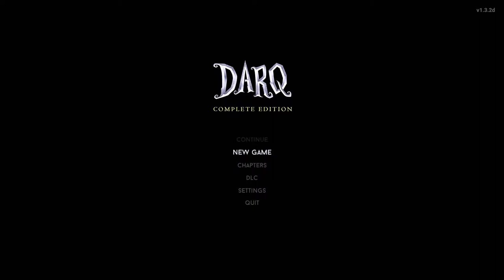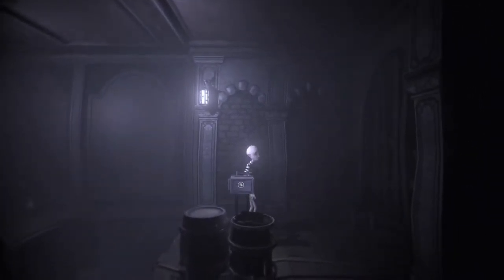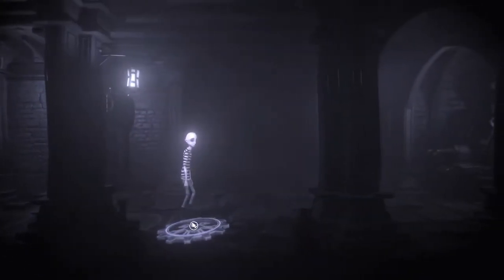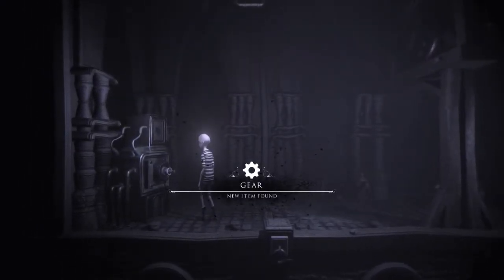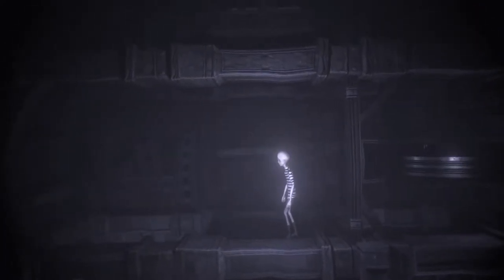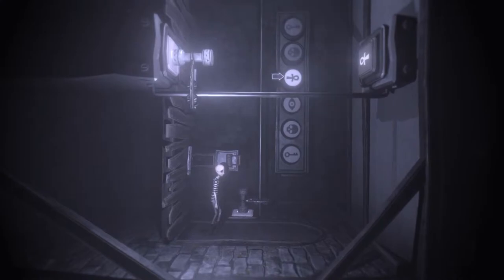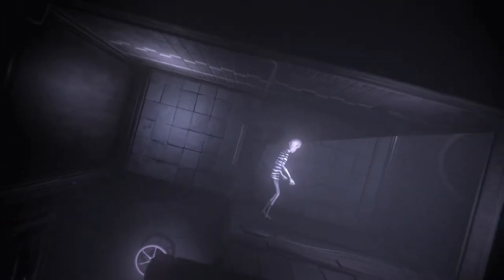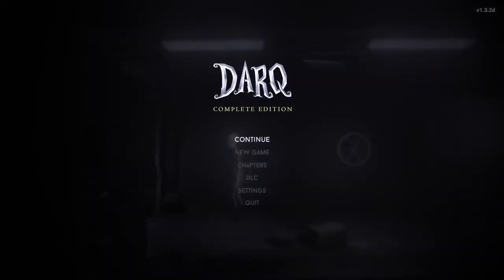Darq -The Kid, The Lamps and The Mummy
Streams are whenever I have time